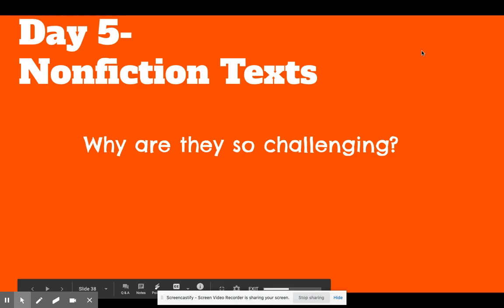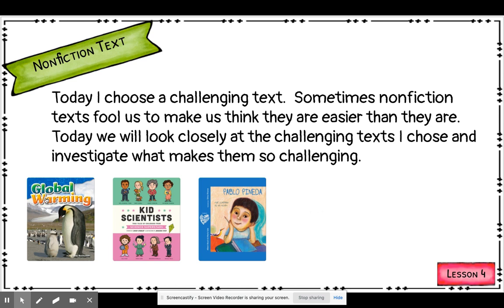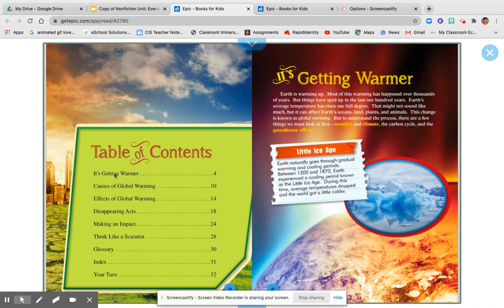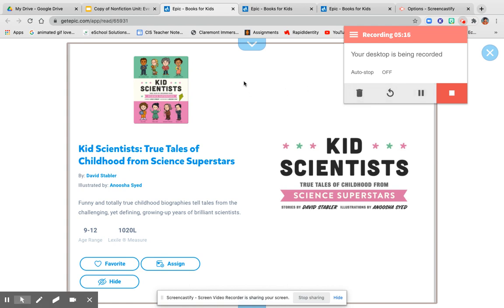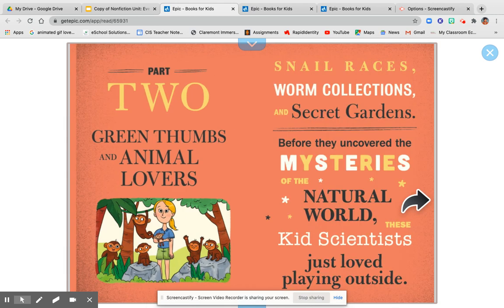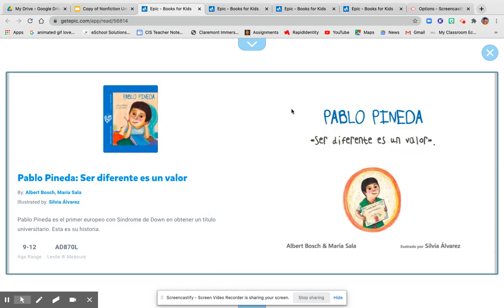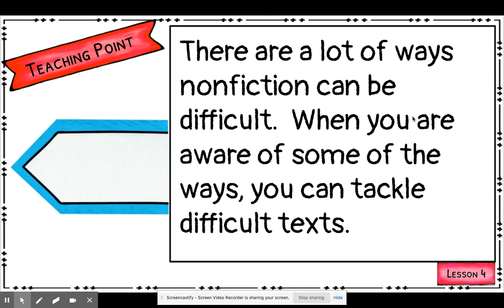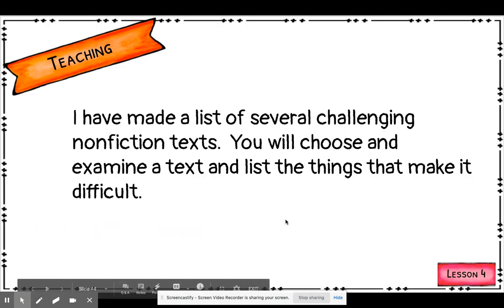Day 5 Text Structures